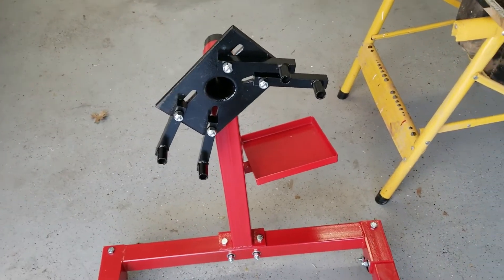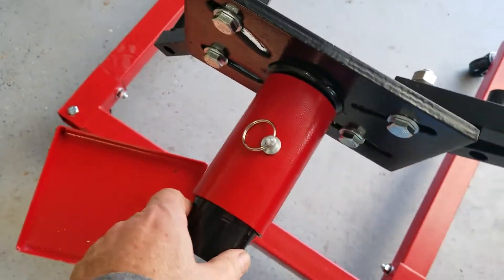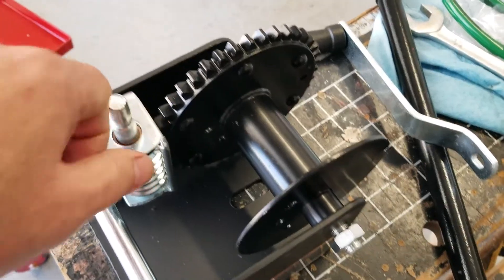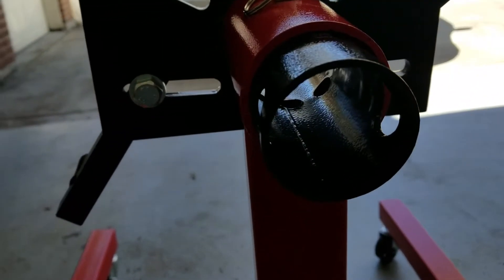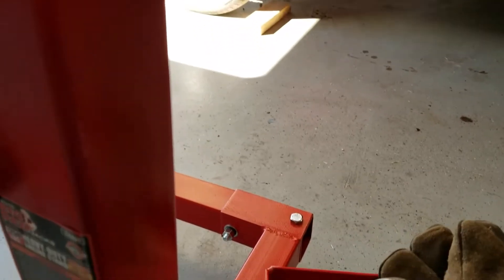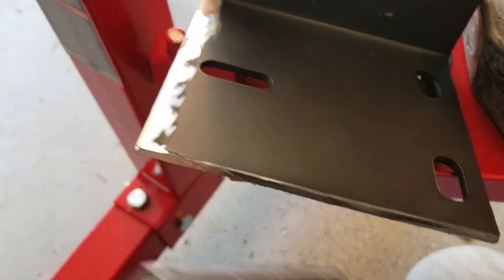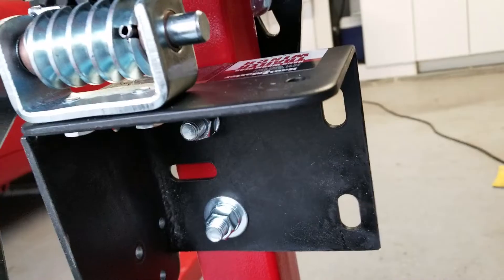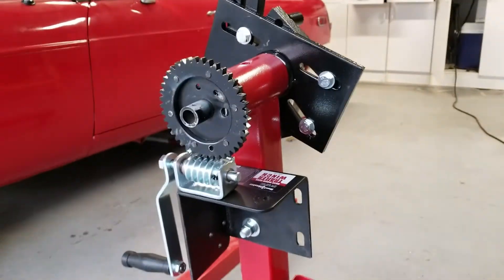Engine Stand upgrade (save over $500)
Started with a $145 1250lb engine stand from Tractor Supply, and added a $40 worm gear winch, and came out with a product worth over $700

inspired by video on Chet Spencer's channel
(credit due)